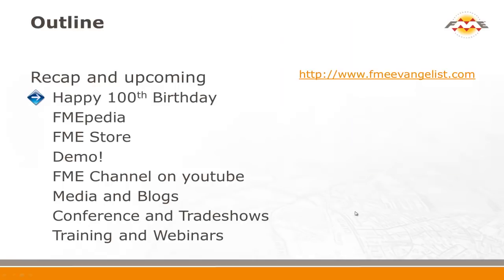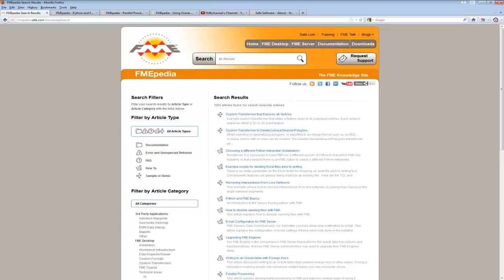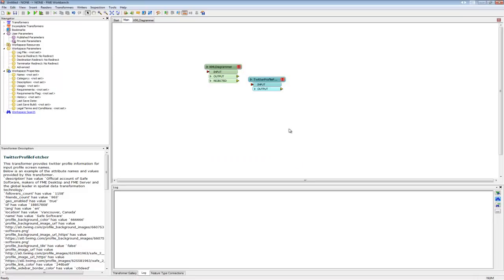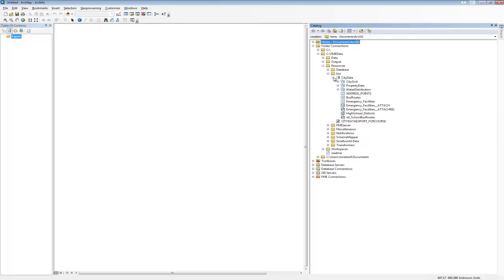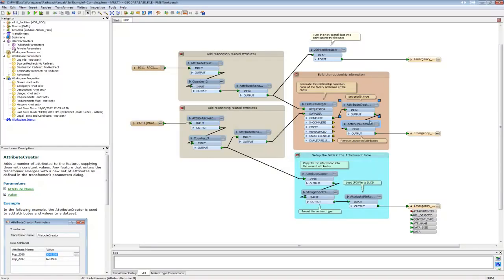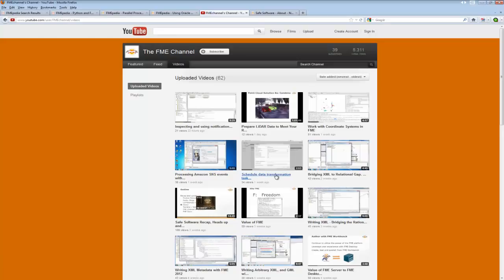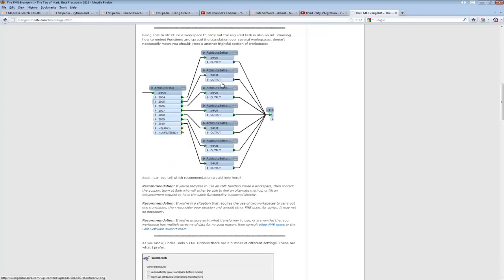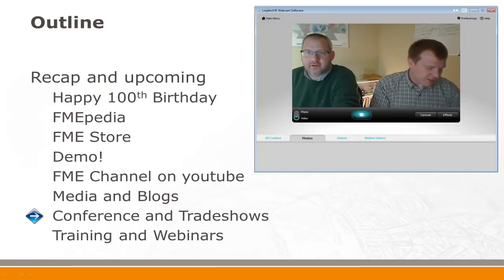Video Evangelist: Recap, Heads up and Demos (Mar 20, 2012)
This video shows a few highlights of recent weeks for FME and Safe Software (including support for Python, KML, and Twitter) and throws in a demonstration of using FME to create attachments in an Esri ArcGIS Geodatabase.